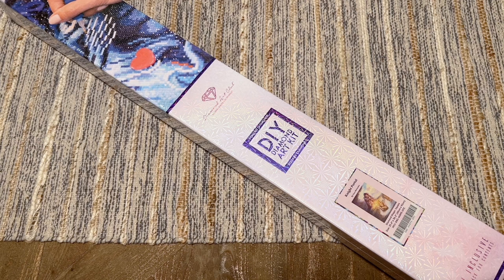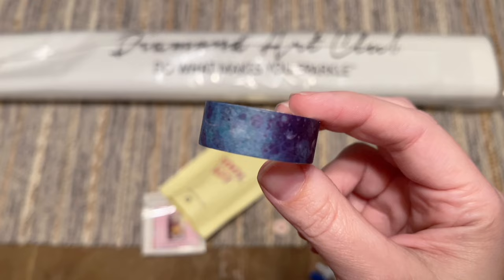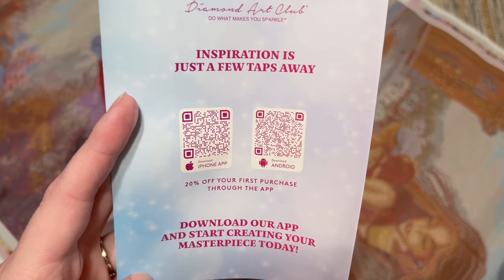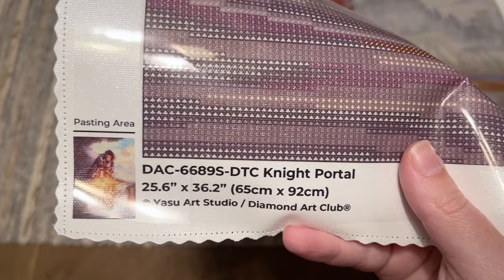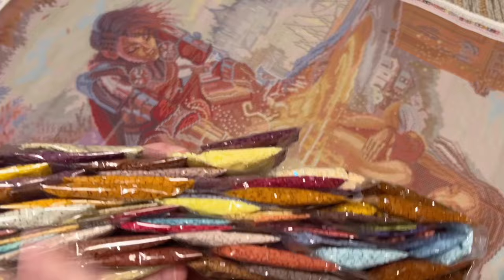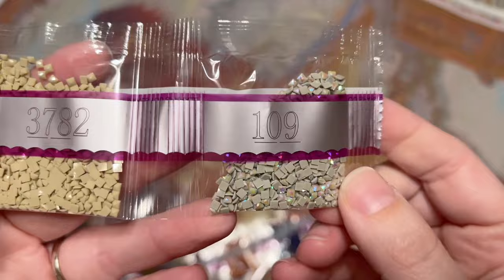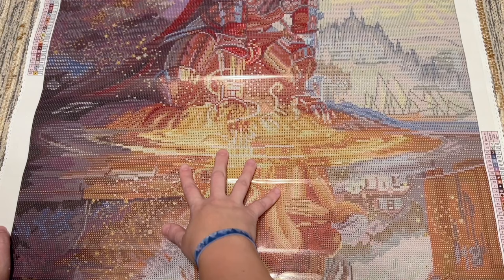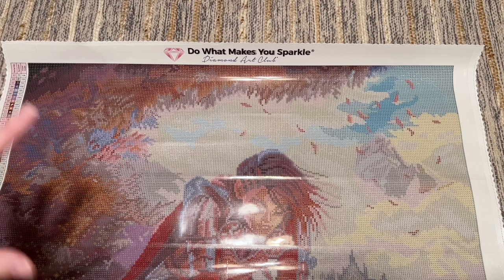Diamond Art Club Sneak Peek! "Knight Portal" by Yasu Art Studio Unboxing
Hello friends!

Welcome to a sneak peek unboxing of a beautiful new diamond painting release from Diamond Art Club! This is "Knight Portal" by Yasu Art Studio/Yasu Matsuoka and this artwork just really caught my eye. I really love the story this piece seems to be evoking, and I'm so thrilled to see where the special drills have been charted in what looks to be a stunning rendering!

This week's releases will go live on Saturday, March 15th at 9am Pacific Time/12pm Eastern Time for Diamond and Ruby level members, and at 9:30am Pacific Time/12:30pm Eastern Time for the general release. Set those alarms!

✨ Katie